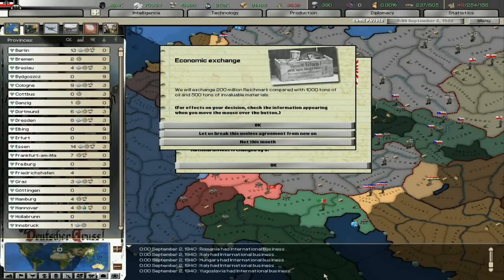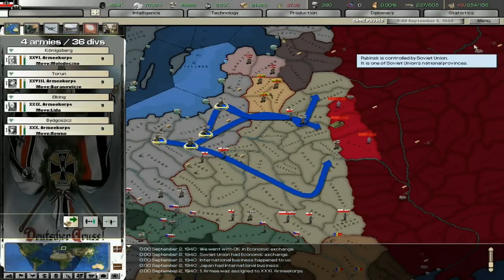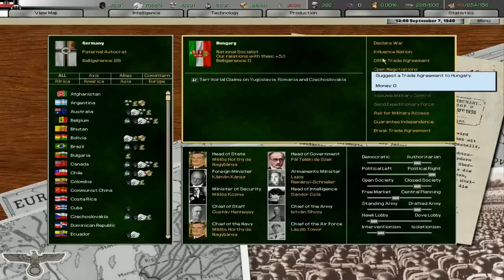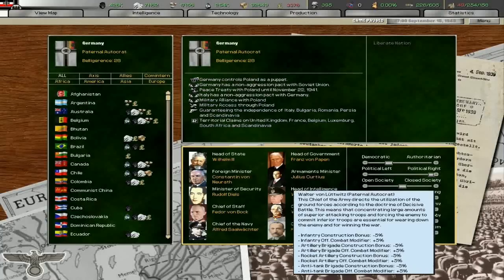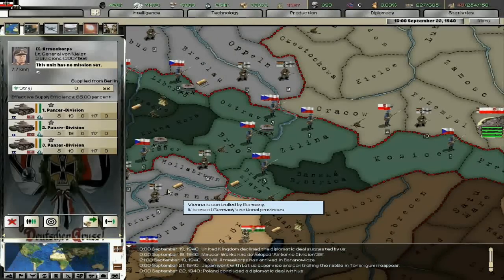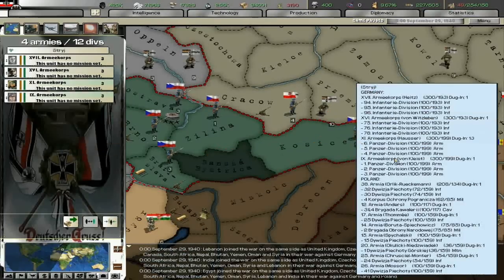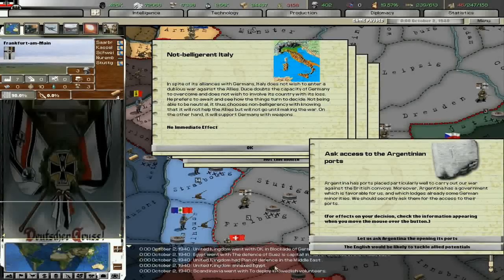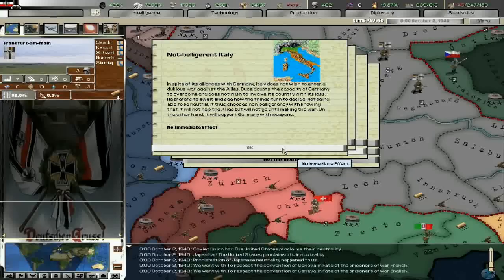Let's play Hearts of Iron II Doomsday Mod '33- Germany part 49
Alright so let's try this again.